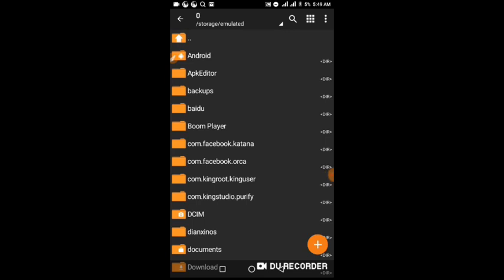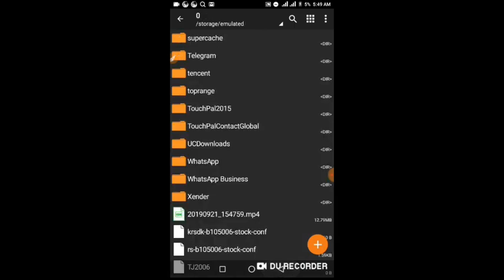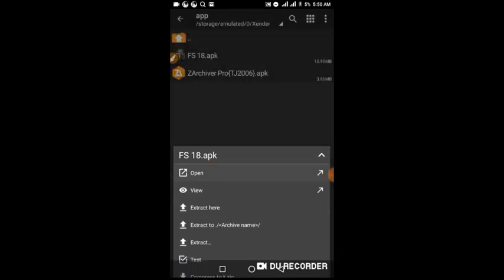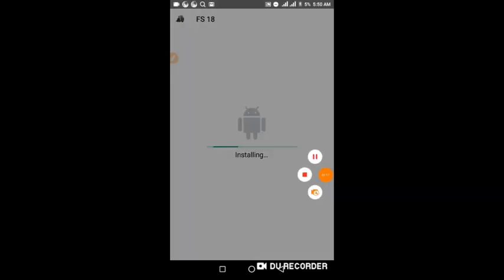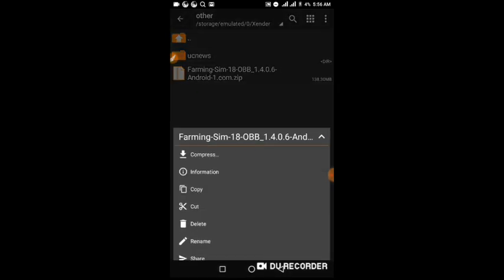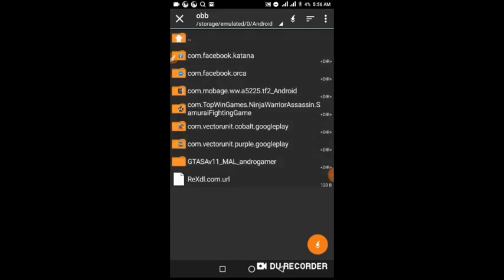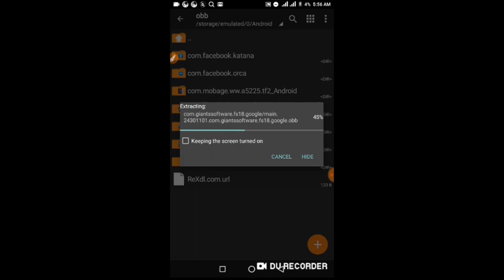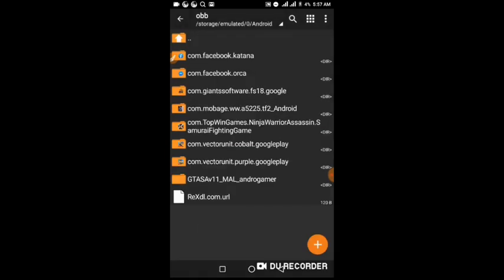How To Extract Zipped Files For Games On Android Using Zarchiver 2021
OBB File/Zipped File/Compressed File/Data File